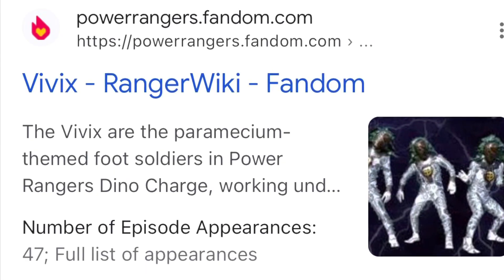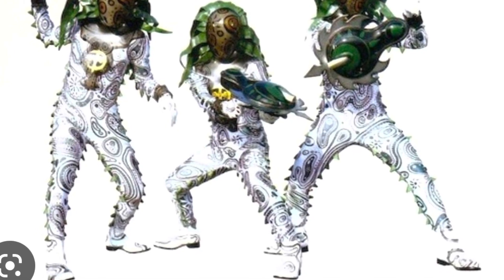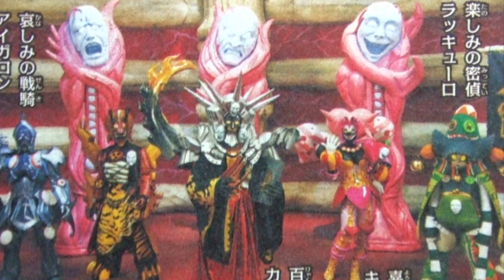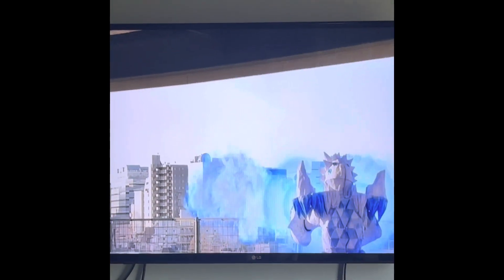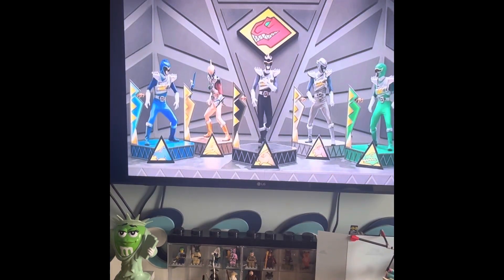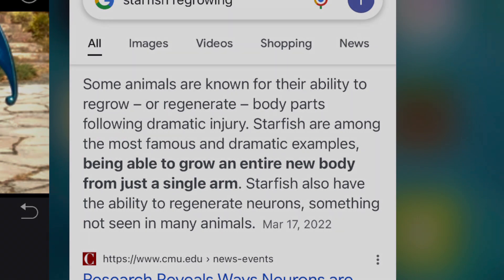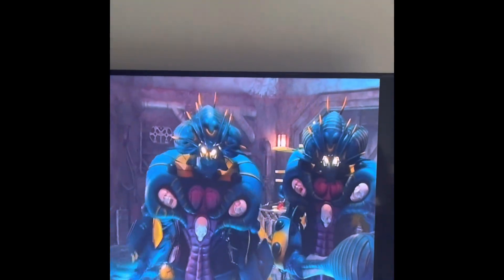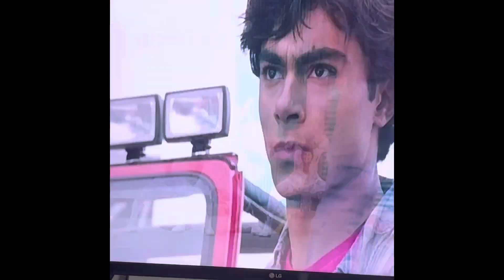Power Rangers ￼conspiracy: The Vivix theory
I claim no ownership of any Power Rangers Media.